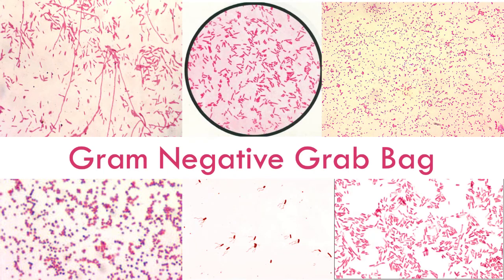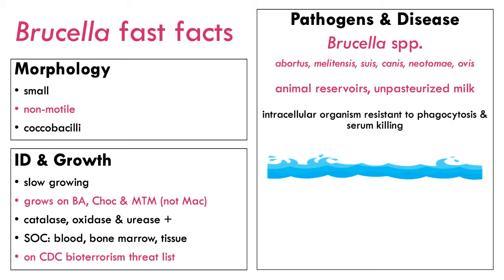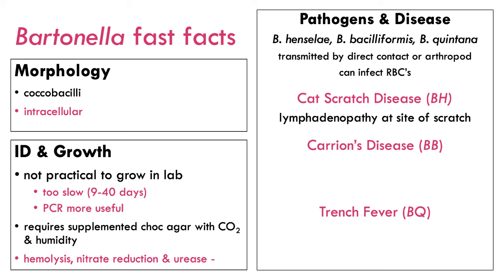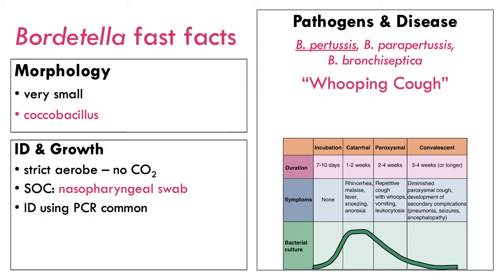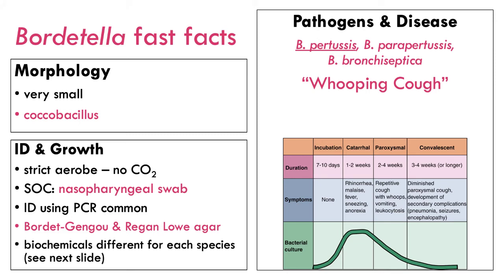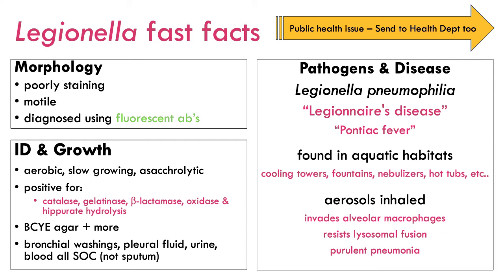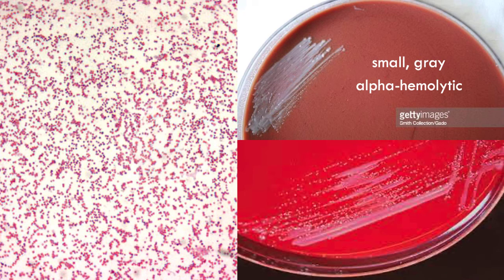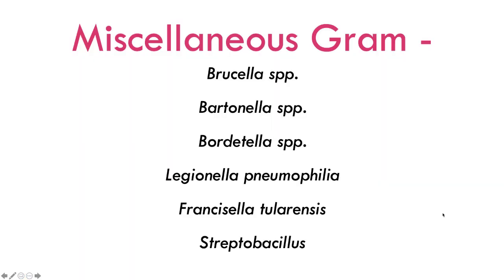15 - Gram Negative Grab Bag